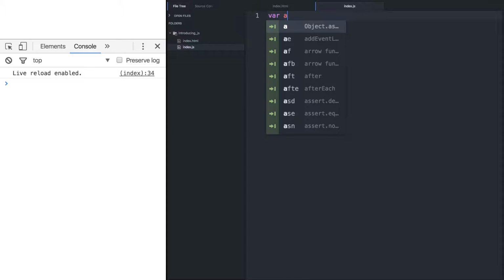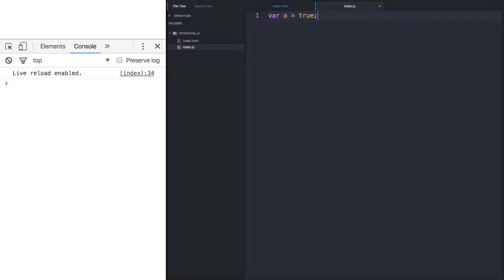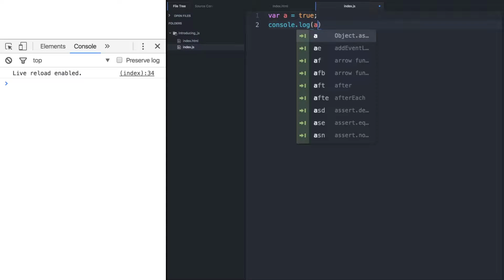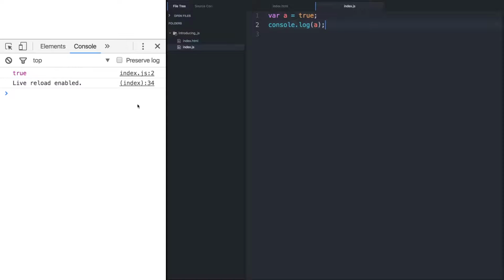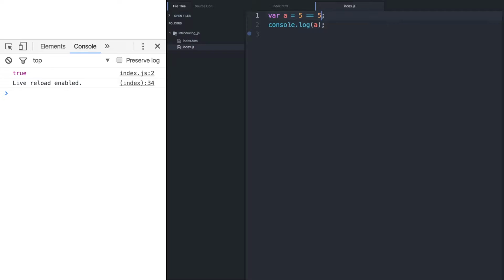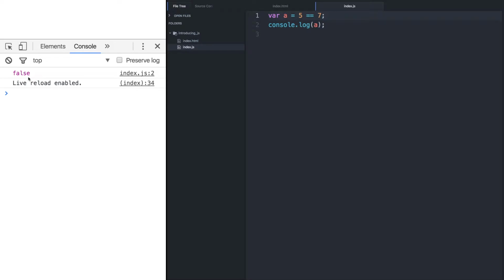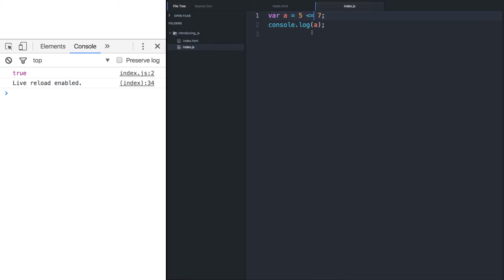The Complete JavaScript Tutorial for Beginners 12/16